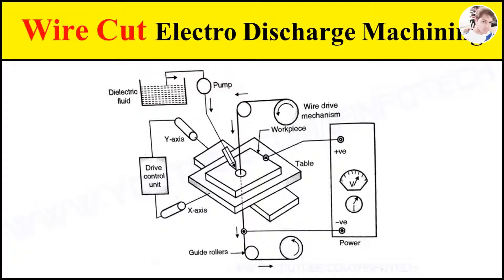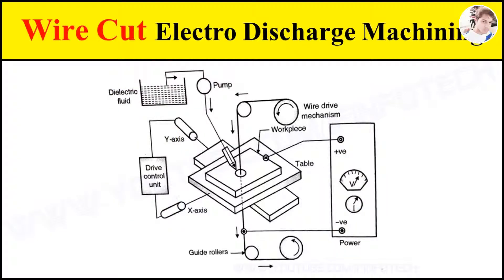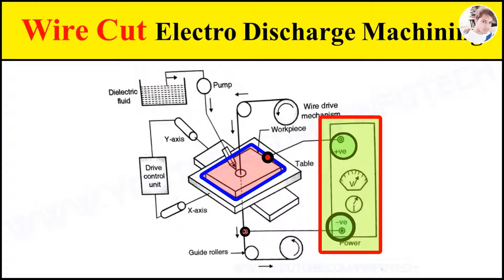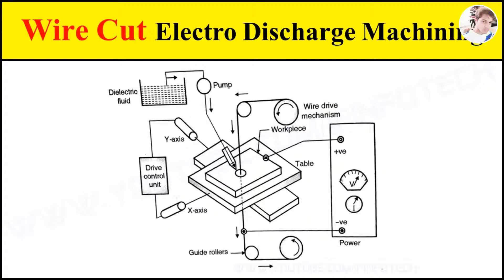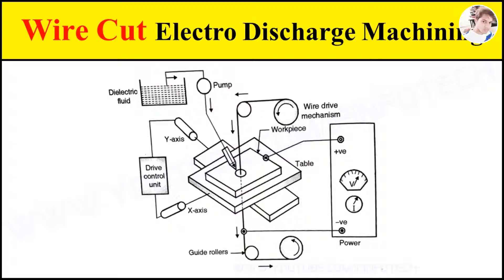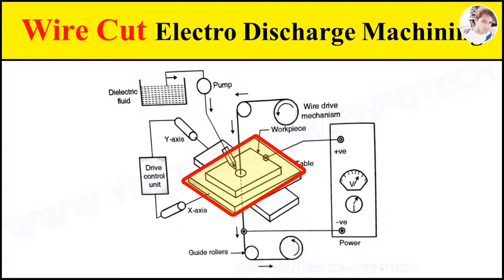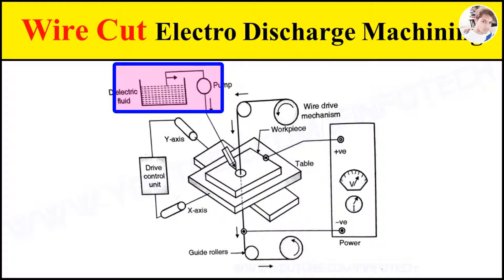Wire Cut Electro Discharge Machining Process Working Animation Video Explained with Setup Diagram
Construction and working of Wire Cut Electro Discharge Machining Process Explained with Setup Diagram and Animation video clip